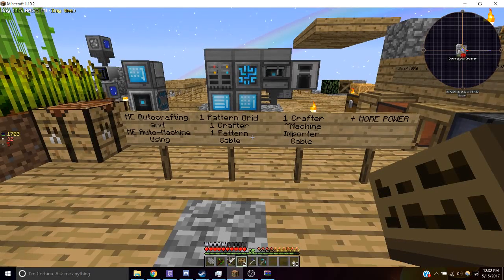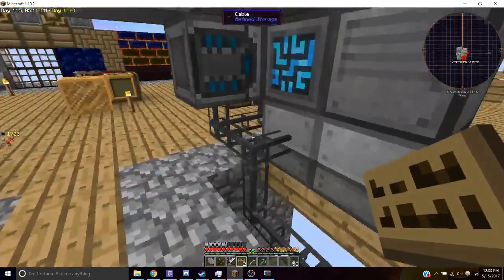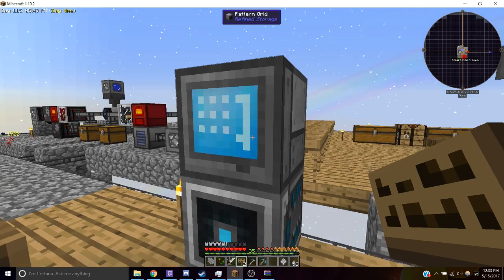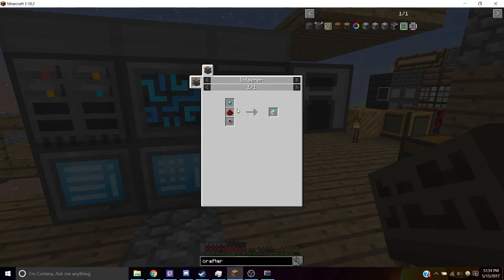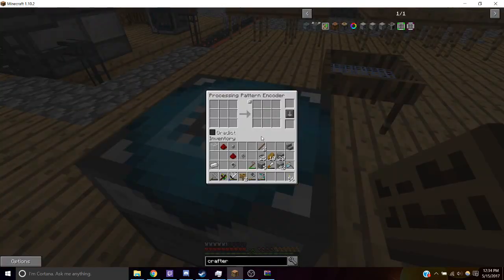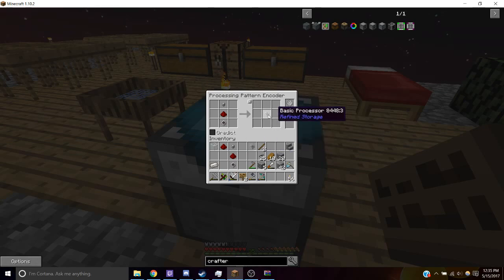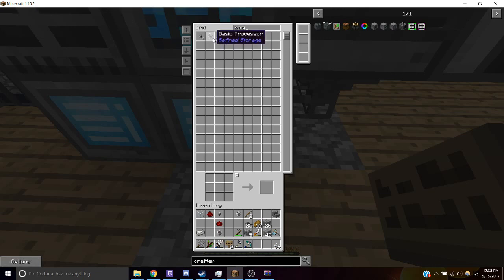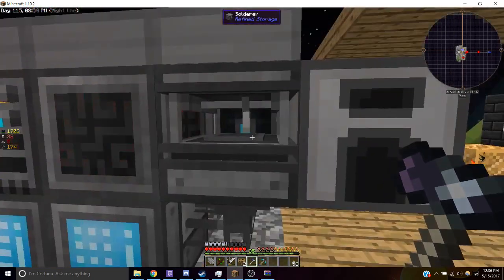Skyfactory 3 - ME System Autocrafting and Machine AutoCrafting [D Level]